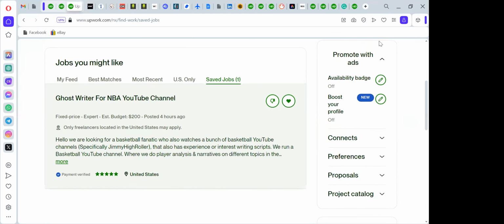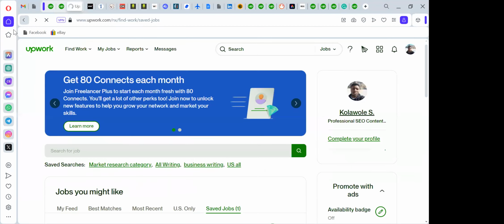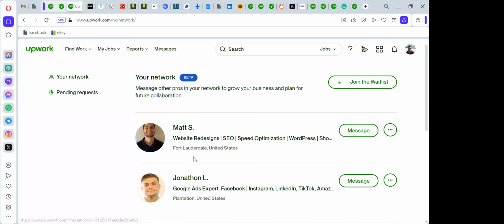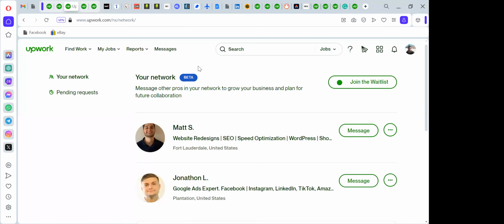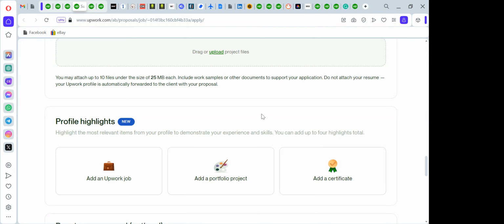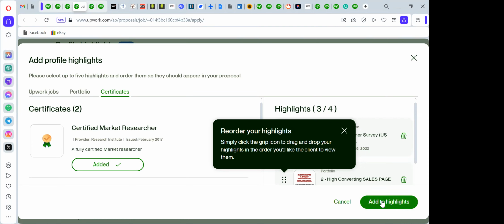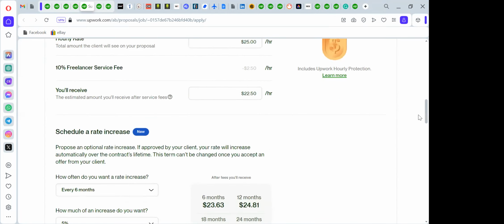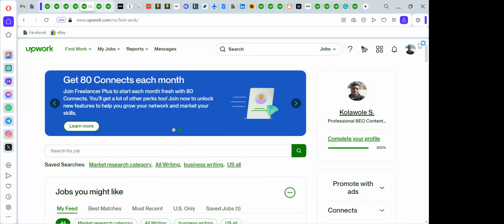FCM Student Coaching Session 1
Weekly Freelancing Sessions for Students